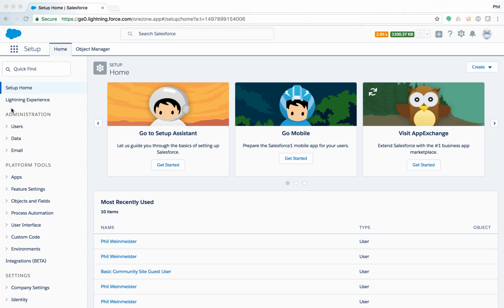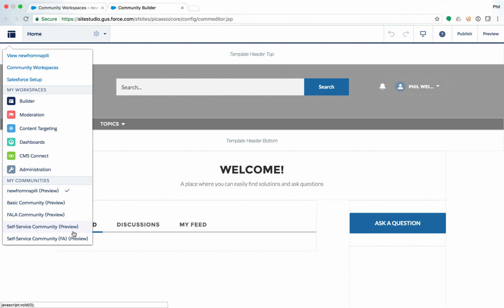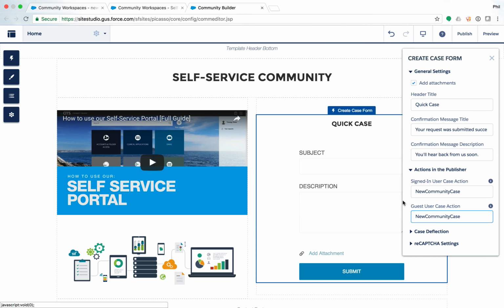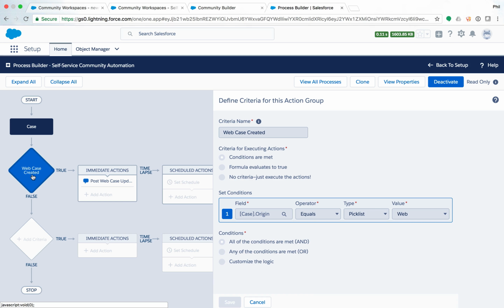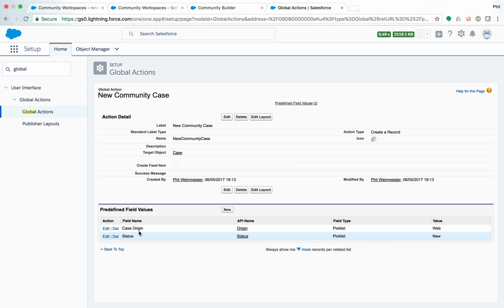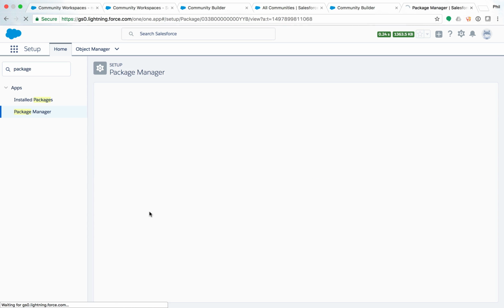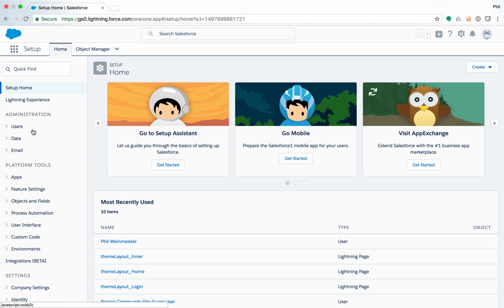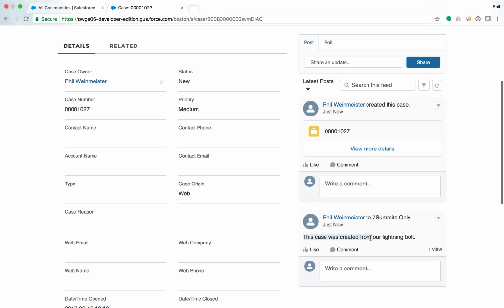Salesforce Lightning Process Builder + Community Lightning Bolt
A demo of combining lightning process builder and community cloud lightning bolt on the Salesforce platform. This video is a part of the blog post